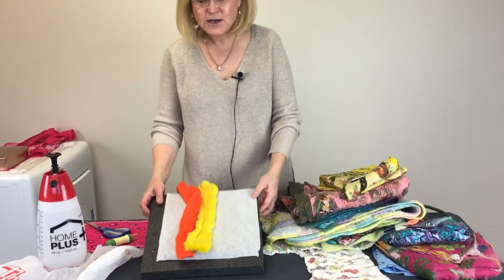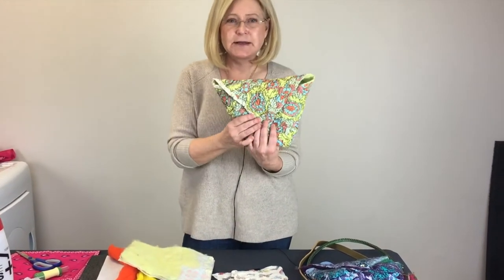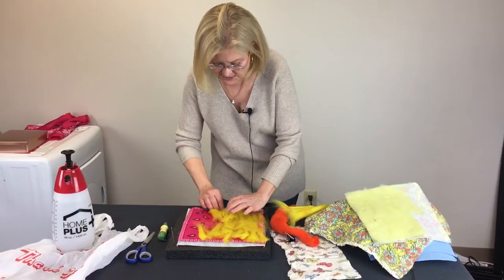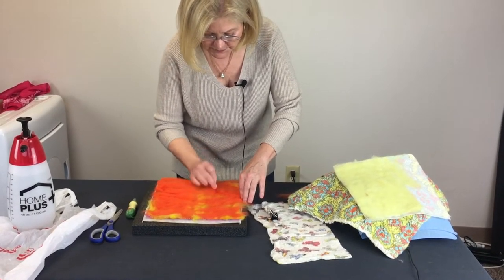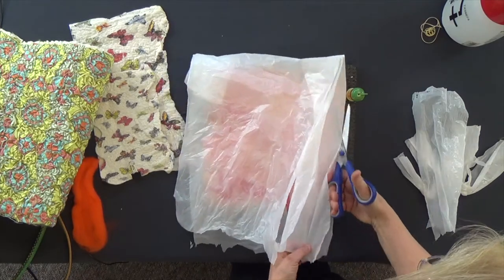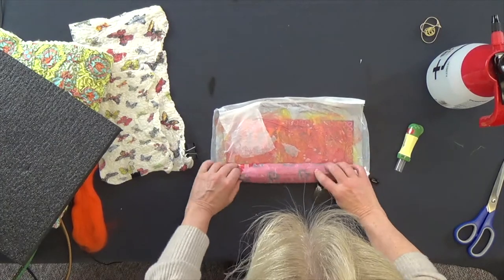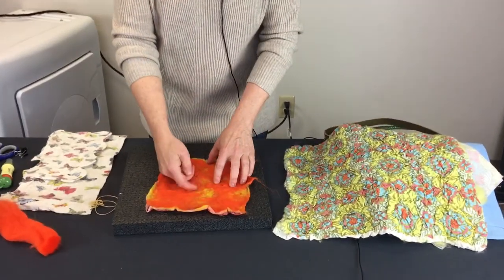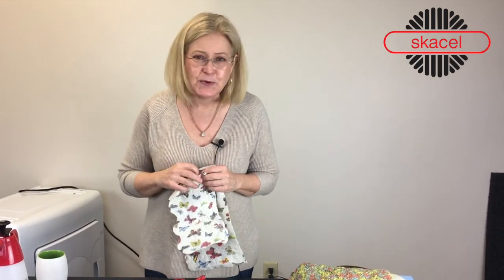ArtFelt Super Quick Demo - Quilt Market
Karin Skacel shows you the basics of ArtFelt in this super-quick demo! Our special thanks goes out to everyone who came to see us at Quilt Market in Houston in 2017!

Ready to order or set up an account with skacel?